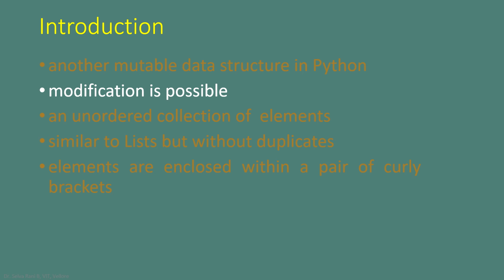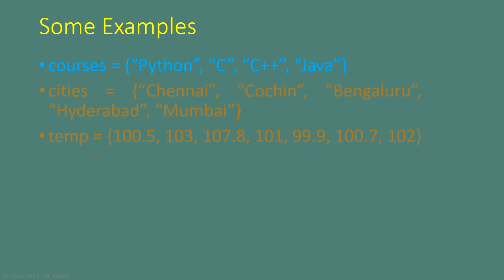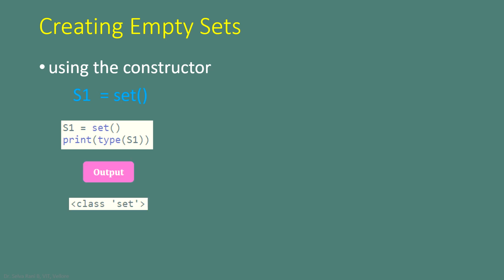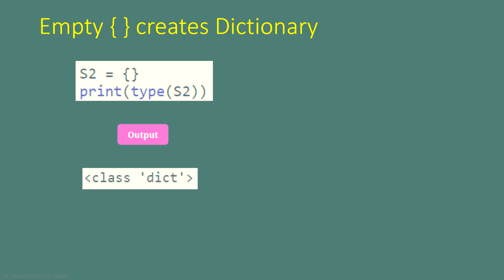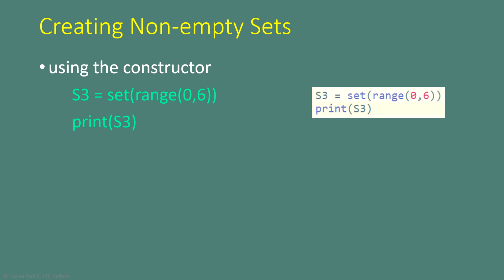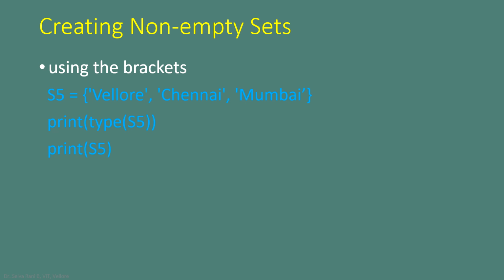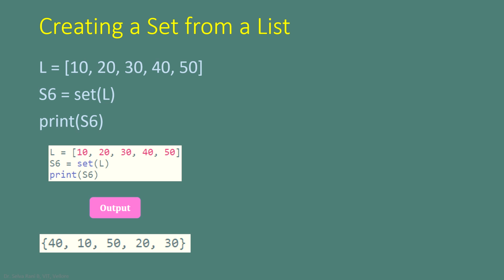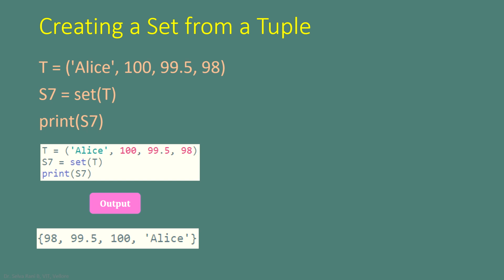Python Programming_Introduction to Sets